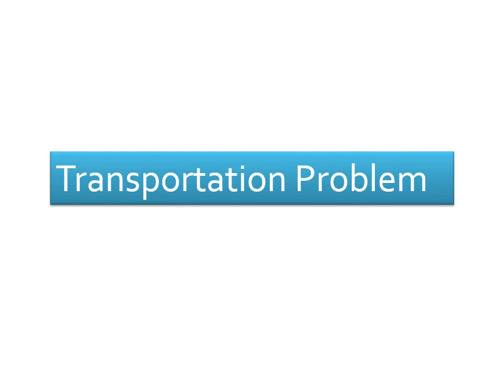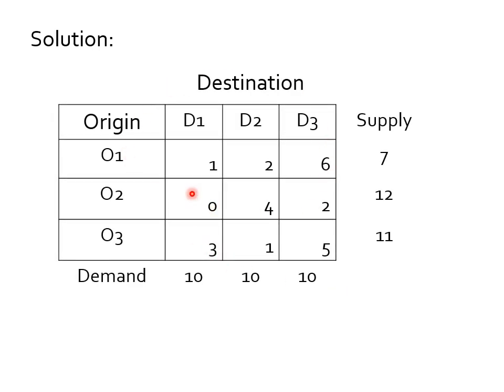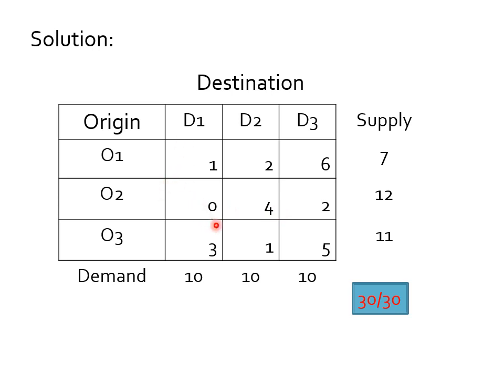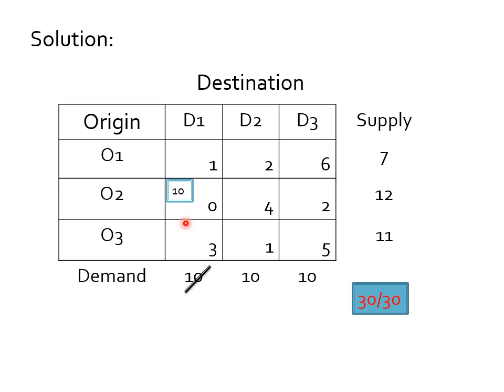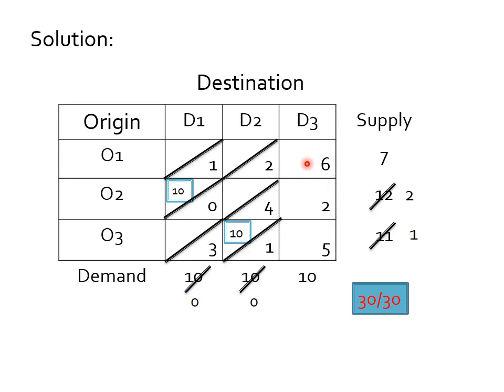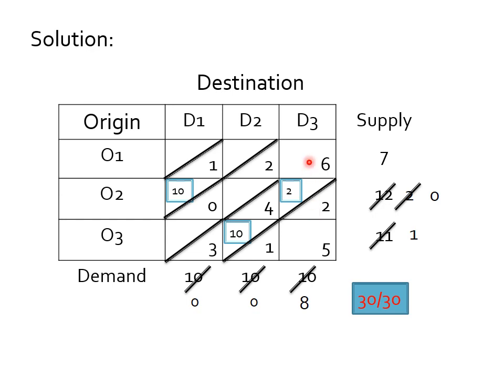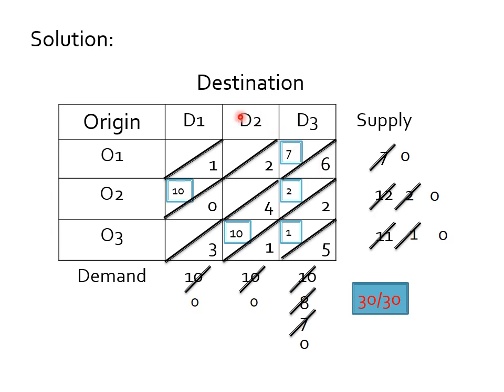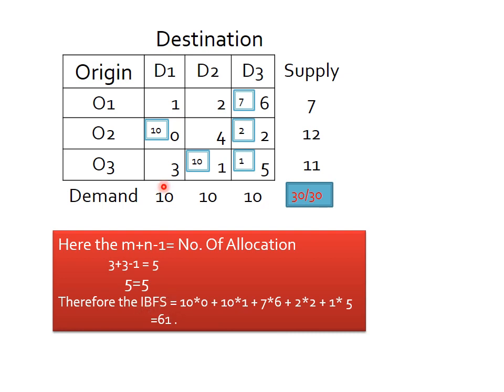Transportation Problems LCM Method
finding initial basic feasible solution using LCM method